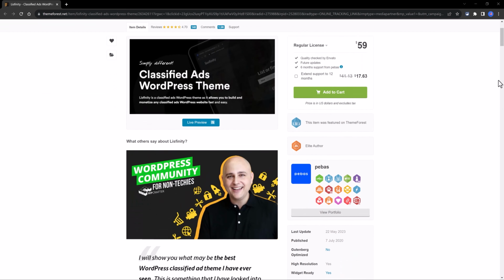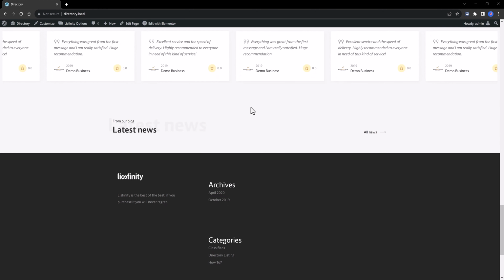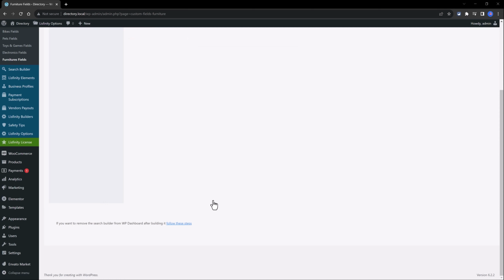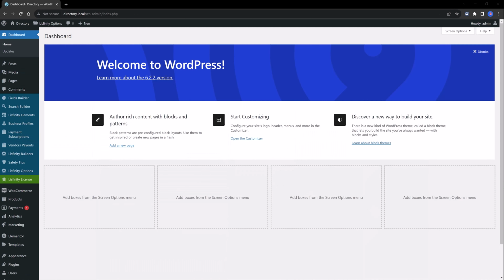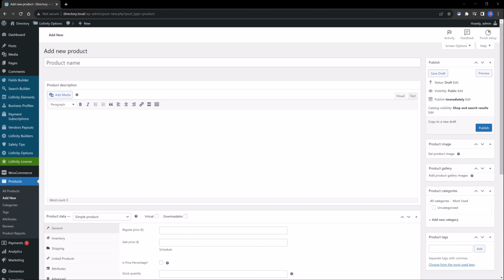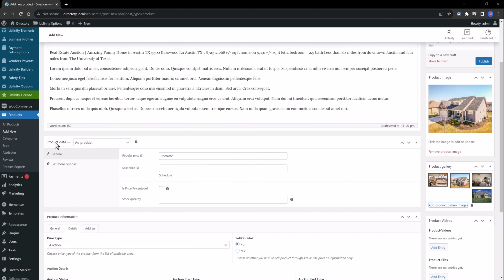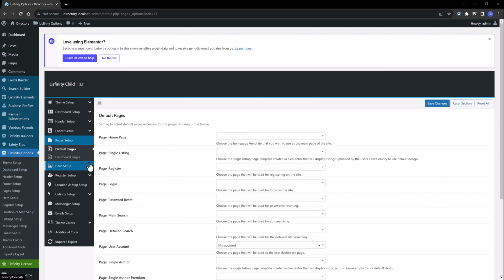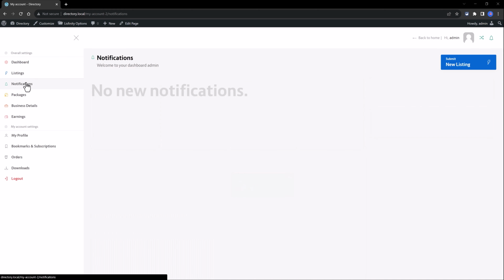Boost Your Income with WordPress Classified Ads (Lisfinity)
📩 Want More WordPress Tips? Join my free newsletter! WordPress Classified Ads Website - Lisfinity Theme Tutorial 🏷️ | Create Your Own Classified Advertisement Listing Website 📰

 Are you looking to build a powerful and user-friendly Classified Ads Website on WordPress? Look no further! In this comprehensive Lisfinity Theme Tutorial, we'll guide you step-by-step through the process of creating your very own Classified Advertisement Listing Website!

 Whether you're an aspiring entrepreneur, a small business owner, or simply someone who wants to create a thriving online community, this tutorial is perfect for you. With the Lisfinity theme, you'll be equipped with all the essential tools to create a stunning and feature-rich Classified Ads platform.

📝 What You'll Learn in This Lisfinity WordPress Tutorial:
✅ Installing and Setting up WordPress - Get started quickly and easily.
✅ Installing the Lisfinity Theme - Unlock the full potential of your Classified Ads site.
✅ Configuring Essential Settings - Personalize your website for maximum impact.
✅ Creating Listing Categories - Organize your ads efficiently.
✅ Enabling User Submissions - Allow users to post their own ads.
✅ Implementing Advanced Search Functionality - Help users find what they're looking for effortlessly.
✅ Monetizing Your Website - Explore ways to generate revenue from your platform.

💼 Whether you're building a niche-specific Classified Ads site or a broad-based marketplace, the Lisfinity theme offers unparalleled flexibility and customization options. No coding skills required - this tutorial is beginner-friendly and designed for everyone!

🎯 Don't miss out on the opportunity to create your very own Classified Advertisement Website on WordPress! Watch the Lisfinity Theme Tutorial now and turn your vision into a reality.

🗣️ Let us know your thoughts and questions in the comments section below. We love hearing from you!

 💥Chapters:
00:00 Intro
01:08 What is a Classified Ads website
01:25 Installation of the  Lisfinity theme
03:08 Customizing Products
04:06 Fields builder
05:55 The Search functionality
07:57 Vendor setup
09:15 Submit a listing
10:12 Creating an Ad as site administrator
11:40 Prices Types
13.28 Payment packages
15:13 Pages Setup
16:40 Lisfinity user accounts